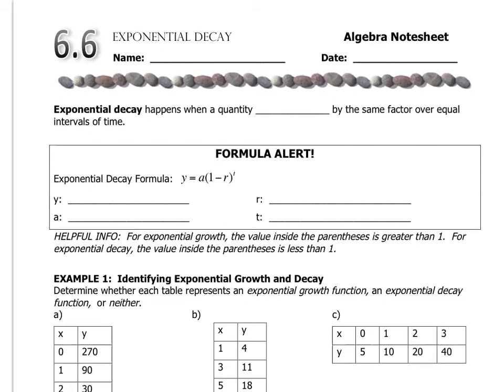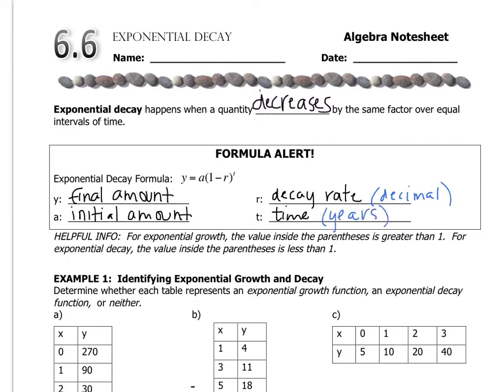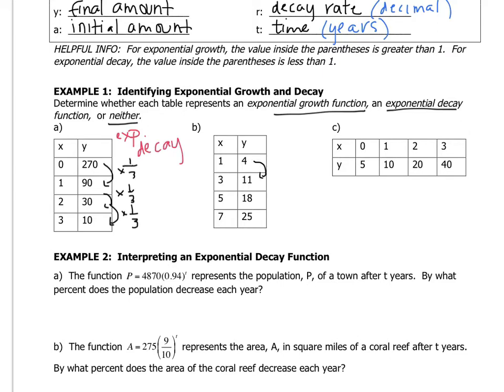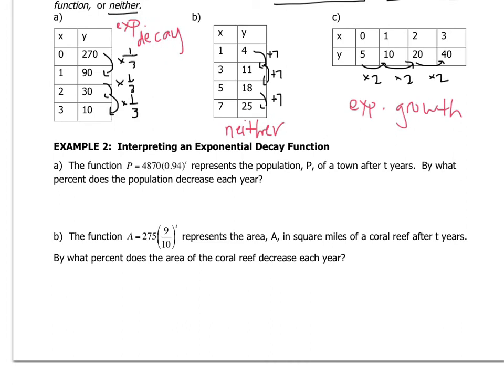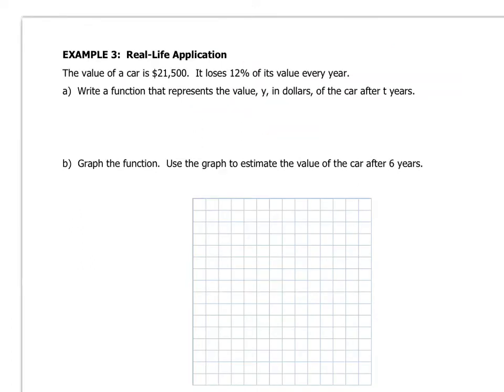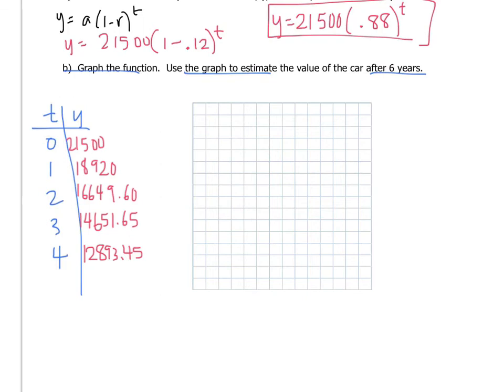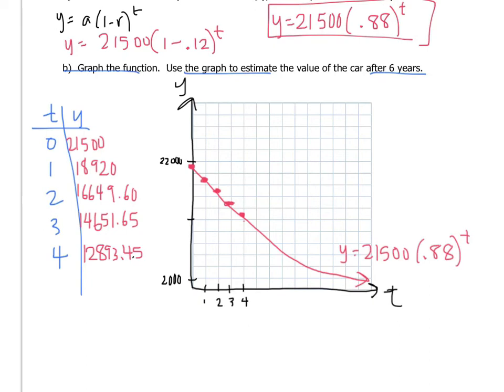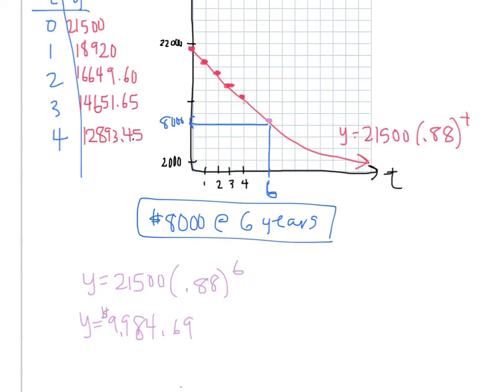Algebra - 6.6 Exponential Decay